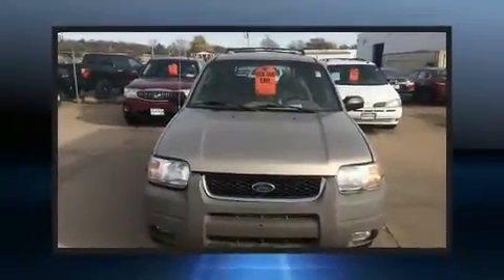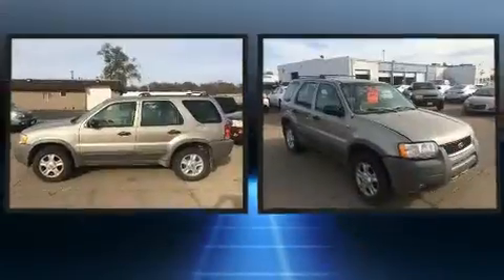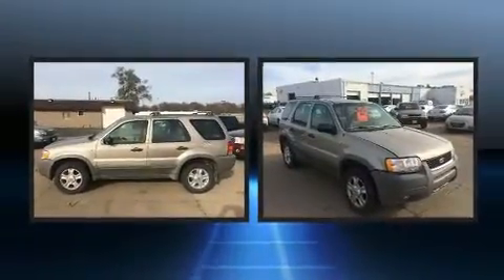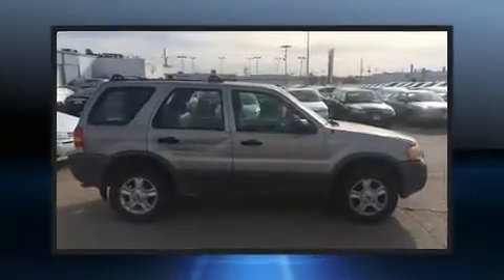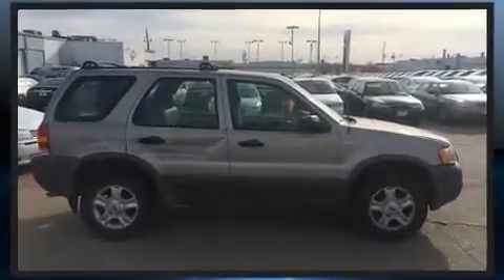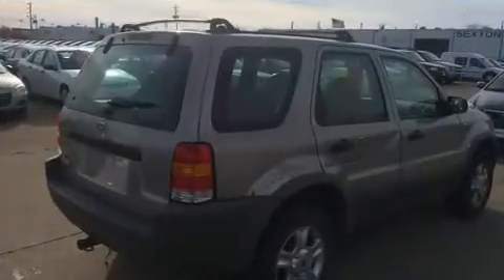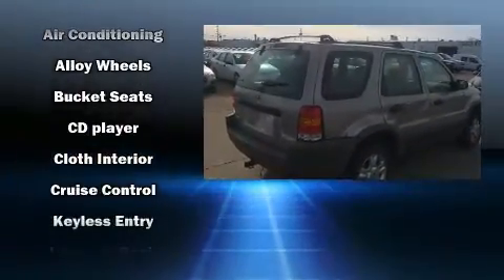2001 Ford Escape XLT in Moline, IL 61265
Sexton Ford
3802 16th Street

Come test drive this 2001 Ford Escape. It features four-wheel drive capabilities, a durable automatic transmission, and a 3 liter 6 cylinder engine. Top features include front fog lights, 1-touch window functionality, a tachometer, tilt steering wheel, cruise control, a roof rack, rear wipers, and much more. Passengers are protected by various safety and security features, including: dual front impact airbags, a panic alarm, and ABS brakes. We know that you have high expectations, and we enjoy the challenge of meeting and exceeding them! Please don't hesitate to give us a call.